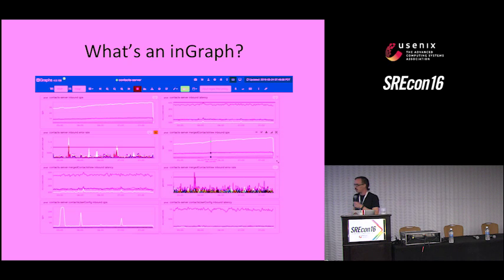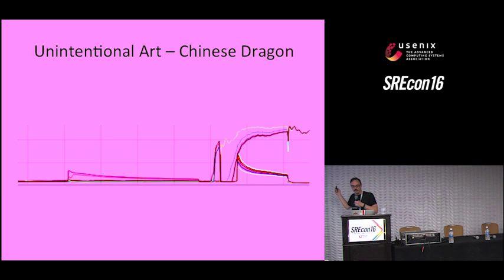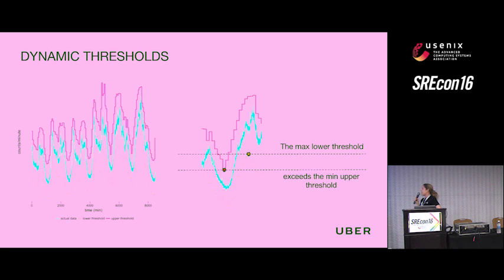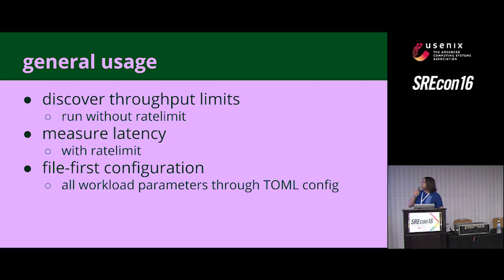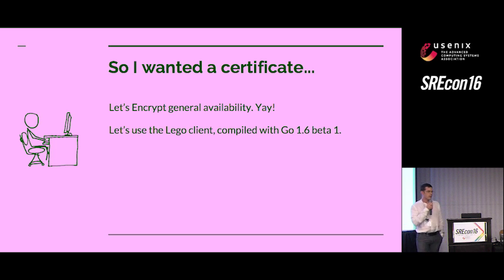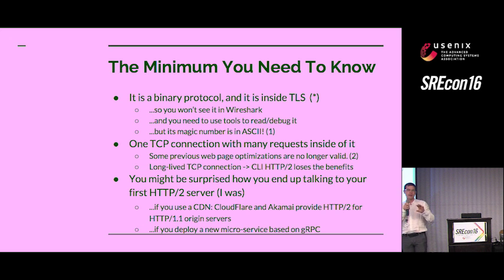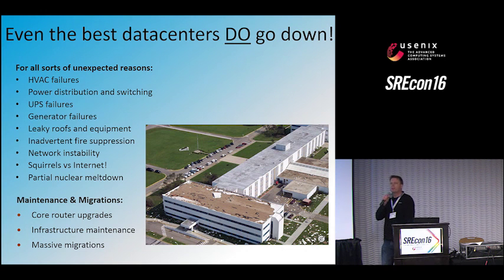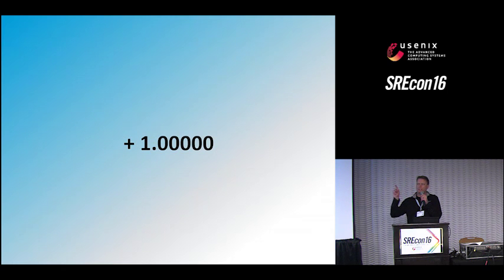SREcon16 - Lightning Talks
Lightning Talks are back-to-back five-minute presentations on just about anything.